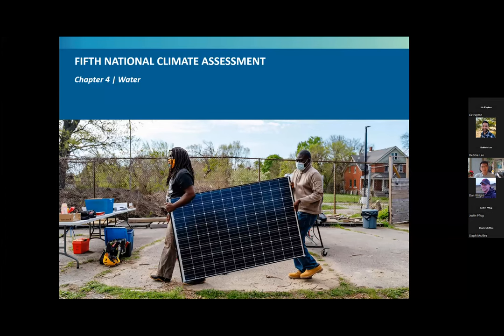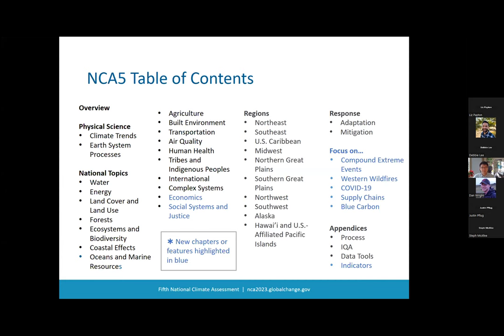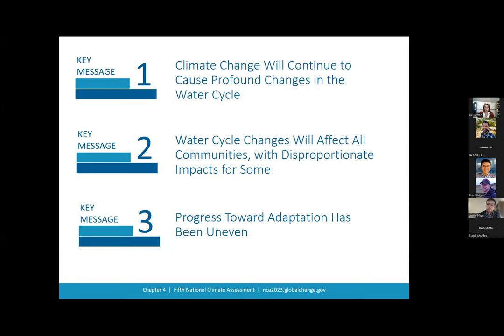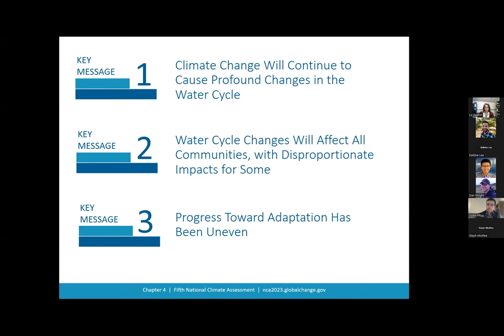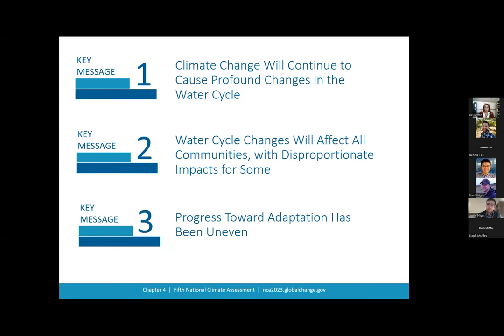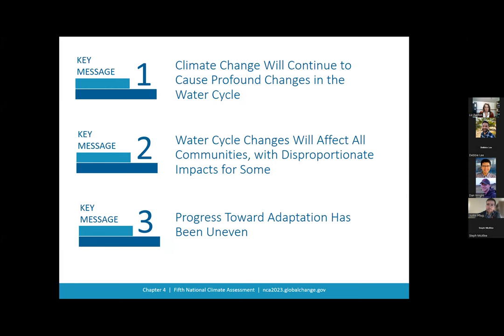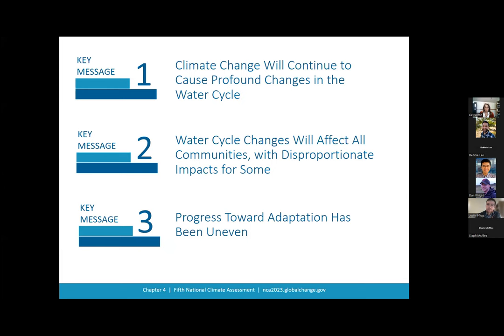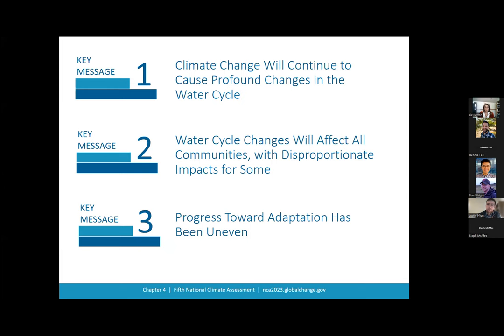NCA5 Webinar - Water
USGCRP is hosting a series of webinars on the findings of the Fifth National Climate Assessment (NCA5). The NCA5 chapter webinars are an opportunity for you to hear about the findings of each chapter from the authors themselves. Each virtual one-hour event is expected to include some time for Q&A.
A full listing of these webinars, taking place through mid-March 2024, may be found